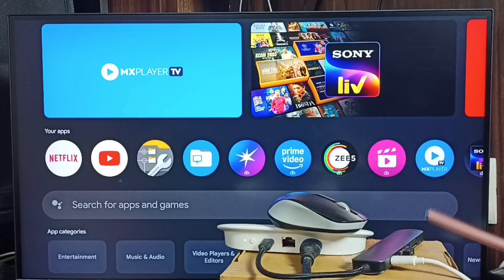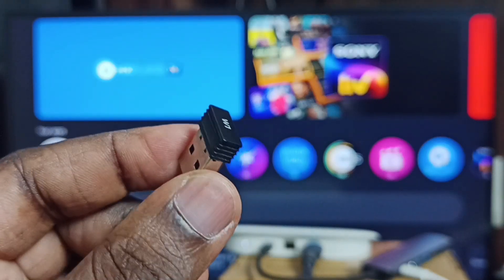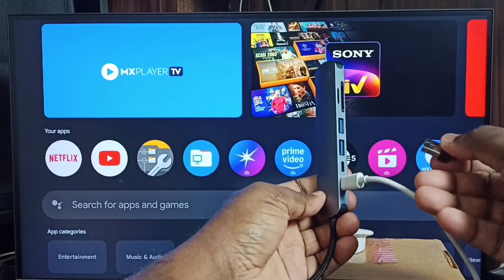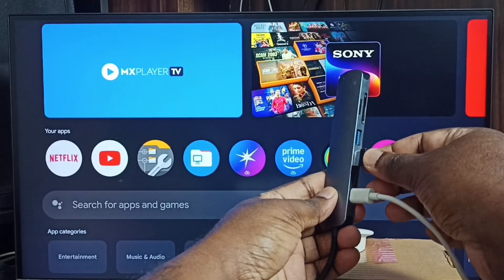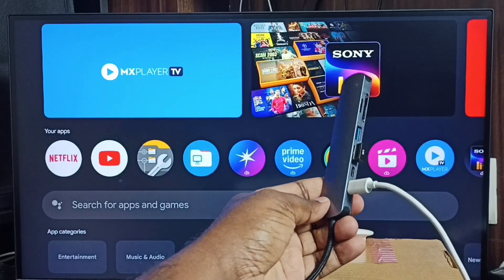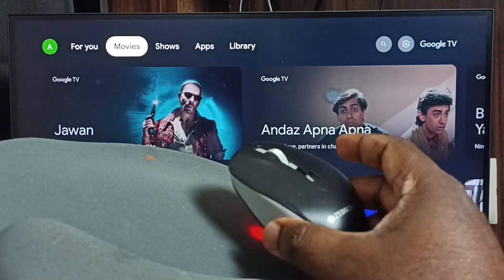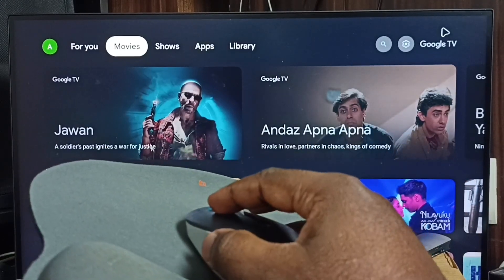How to Connect Any Mouse to Google TV Streamer 4K | Chromecast with Google TV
How to Connect Any Mouse to Chromecast with Google TV Streamer 4K for Full Control and Precision shows you exactly how to pair or plug in wired, Bluetooth or wireless dongle mice with your Chromecast with Google TV Streamer (4K) so you can navigate faster, type easier, and control apps more precisely. You’ll learn how to use a USB‑C hub with or without power delivery to support wired USB mice, how to pair Bluetooth HID devices via Settings → Remote & Accessories, and how to troubleshoot common connection issues like power sag, pairing errors, or cursor lag. Discover compatibility tips for Logitech, generic USB mice, how to reclaim the virtual keyboard, and enhance your smart TV experience for smoother streaming and sideloading. Enjoy desktop‑style navigation even without a remote. If this guide helps simplify your setup, please like the video, comment with your questions or your setup story, and subscribe for more Chromecast with Google TV tutorials and tech accessory hacks!

connect mouse Chromecast with Google TV, Chromecast with Google TV mouse support, Google TV Streamer Wired mouse, pair Bluetooth mouse Chromecast, USB‑C hub HDMI PD Chromecast, wireless mouse Google TV, Logitech mouse Chromecast pairing, Chromecast cursor control, smart TV HID device, Chromecast navigation mouse, Chromecast remote alternative, troubleshoot mouse Chromecast, USB dongle mouse Google TV, Bluetooth HID on Chromecast, Chromecast external mouse setup, Google TV accessory guide, Chromecast streaming navigation, precision pointer Chromecast, sideload apps mouse control